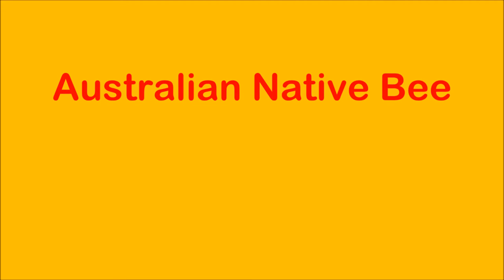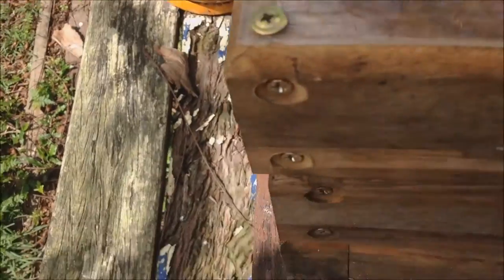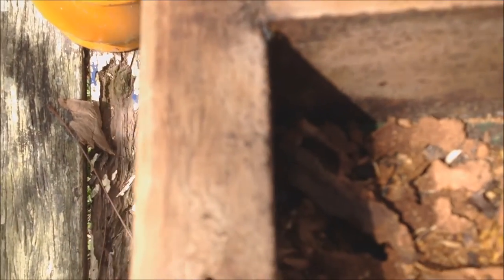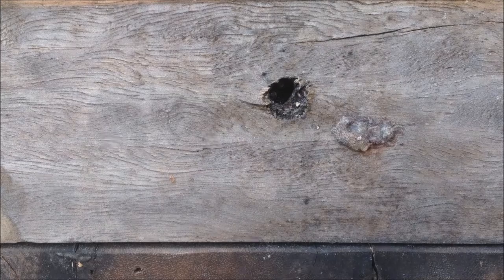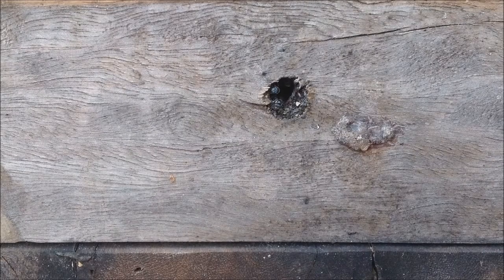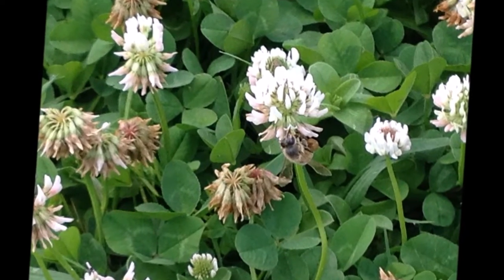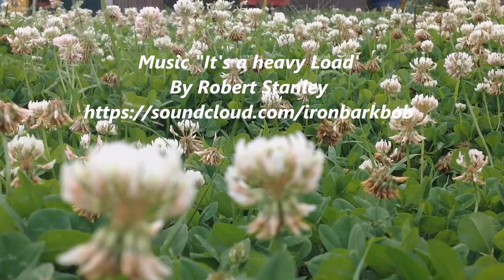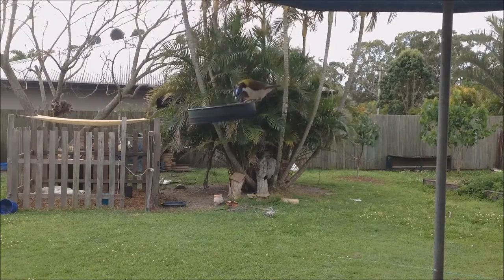Native Bees and Honey Bees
Sting less Australian native bee.
Bee keeping